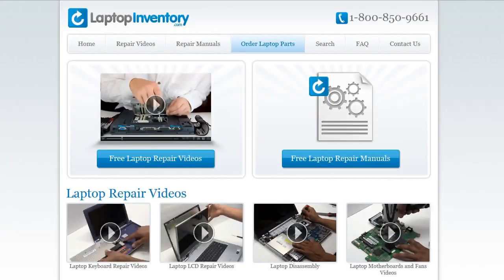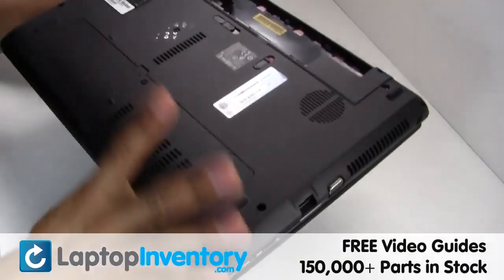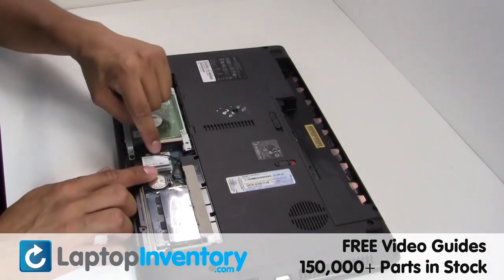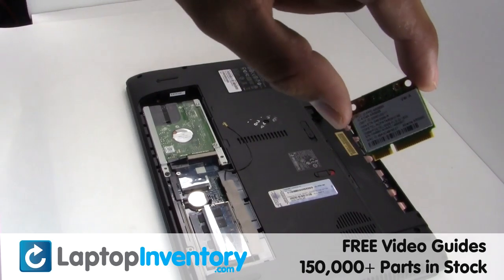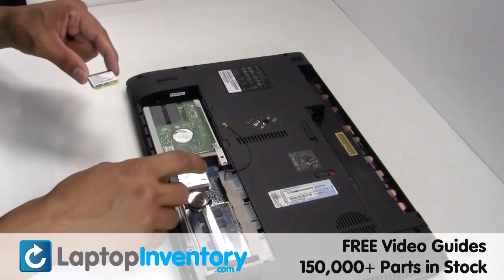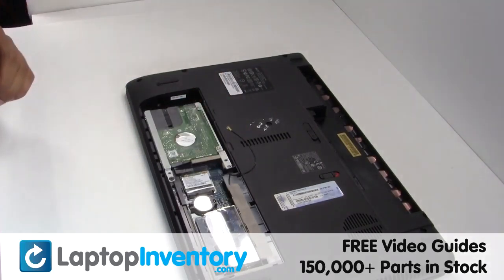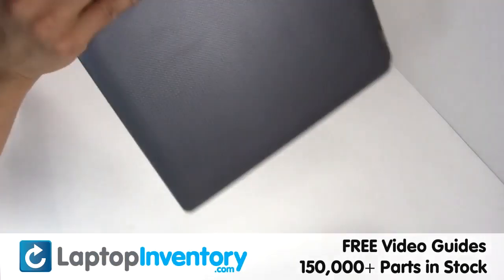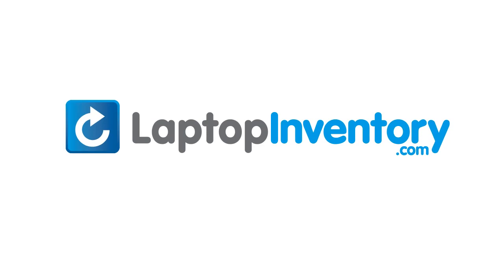Acer Aspire 5536 7736 WIFI Replacement Guide Installation Upgrade -Wireless Card